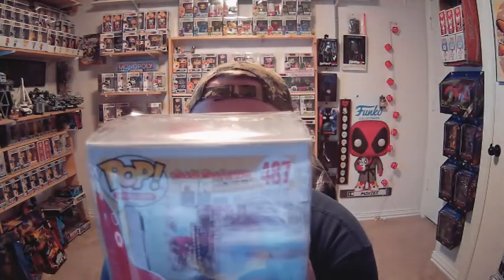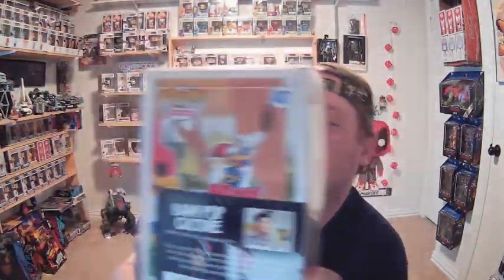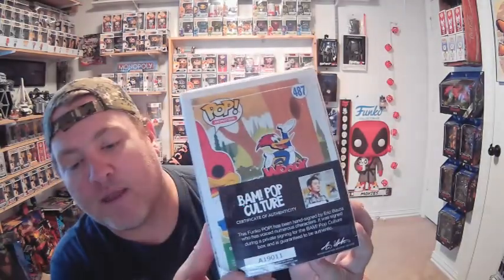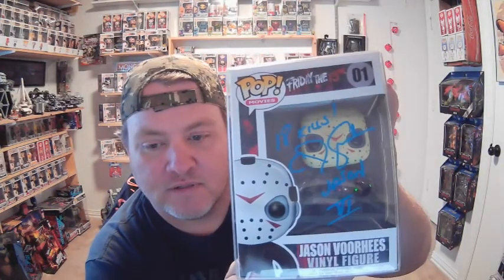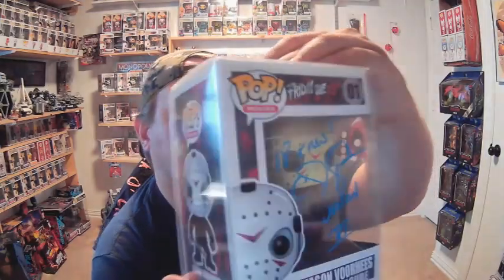Do you do autographed pops!? I do come check them out!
autographed pops and some quick tips and tricks on them.